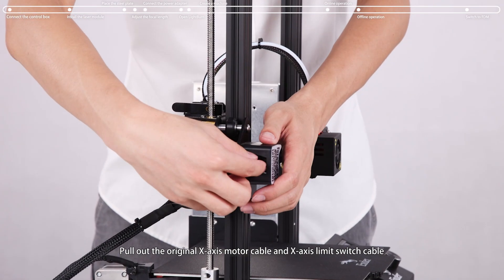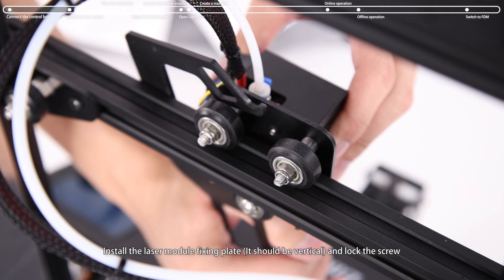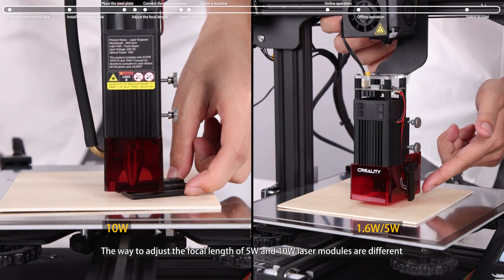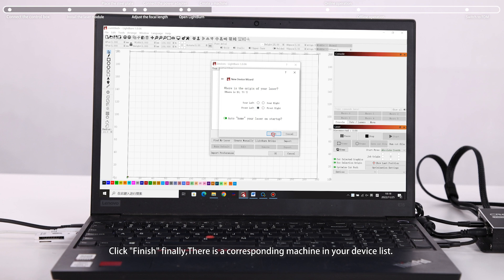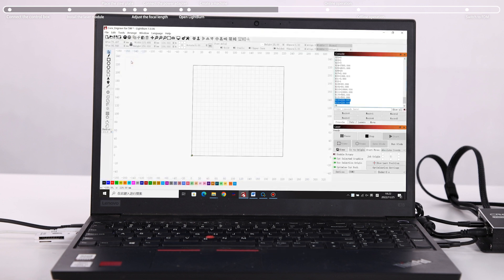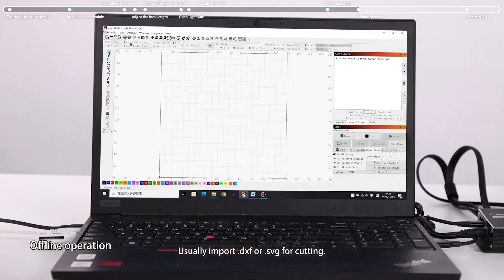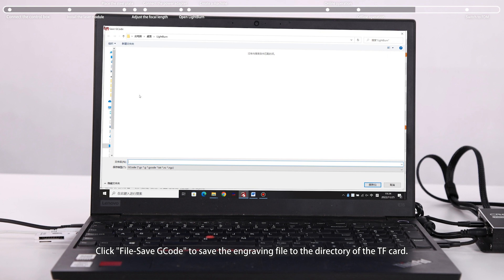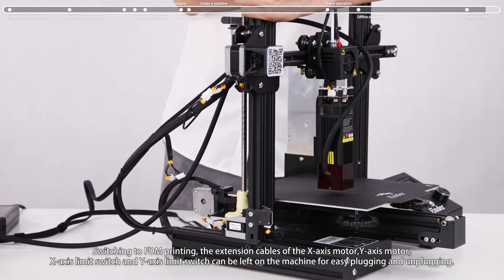Creality Laser Module Installation on Ender - 3